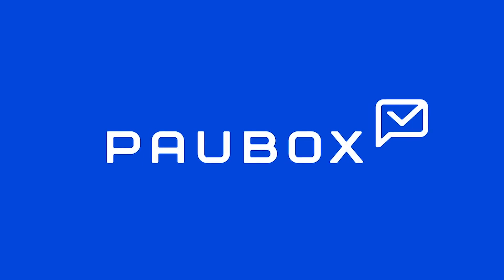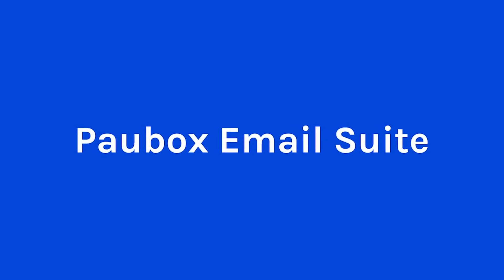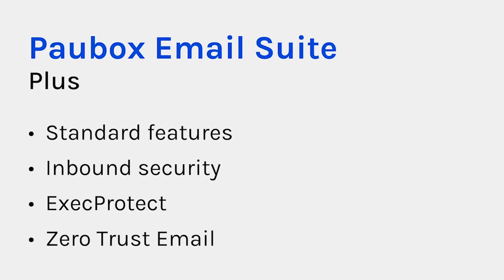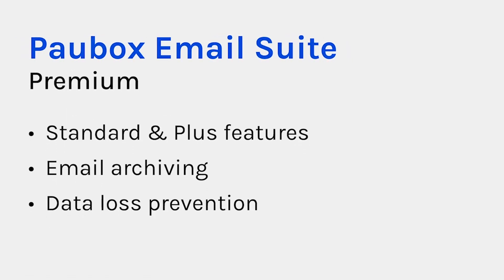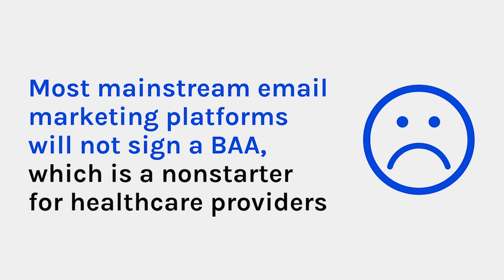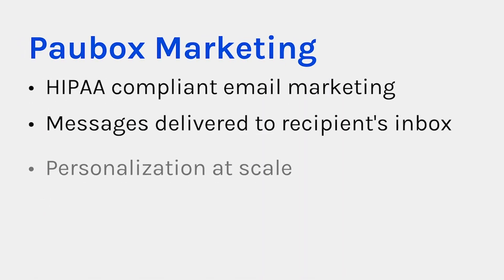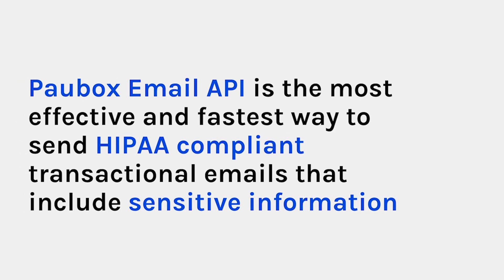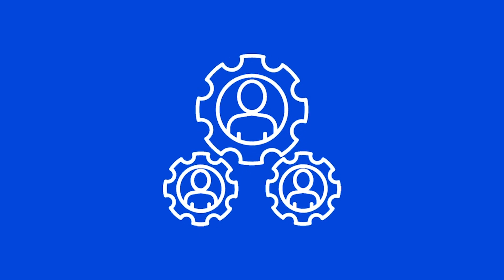Overview of Paubox Products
Paubox offers three HIPAA compliant email solutions: Paubox Email Suite, Paubox Marketing and Paubox Email API. Our HITRUST CSF certified products solve healthcare providers’ communication problems in different ways.

With Paubox Email Suite you can:
– Send HIPAA compliant encrypted email using your existing email client
– Eliminate risk of human error
– Protect your inbox from email threats with Inbound security
– Block display name spoofing with ExecProtect
– Require an additional layer of verification with Zero Trust Email
– Stay HIPAA compliant with email archiving and data loss prevention

With Paubox Marketing you can:
– Send HIPAA compliant email marketing directly to the recipient's inbox
– Personalize email marketing by including PHI

With Paubox Email API you can:
– Send fast HIPAA compliant transactional emails with sensitive information
– Utilize an API that supports a variety of SDKS in more than 10 programming languages

Stay updated on the latest news in cybersecurity & HIPAA compliant email by following us on social: